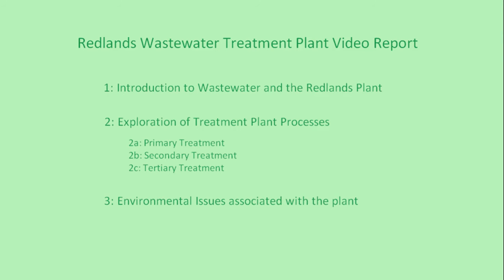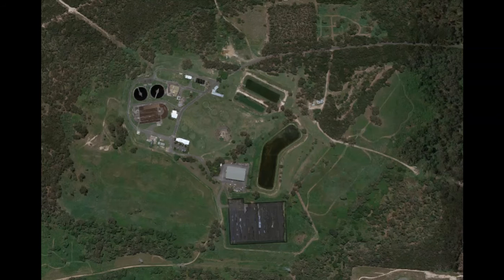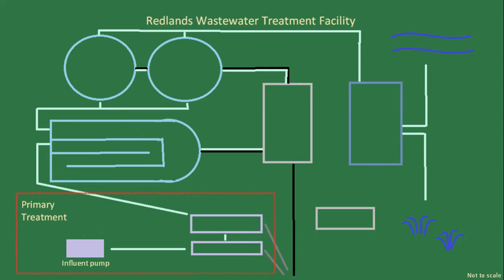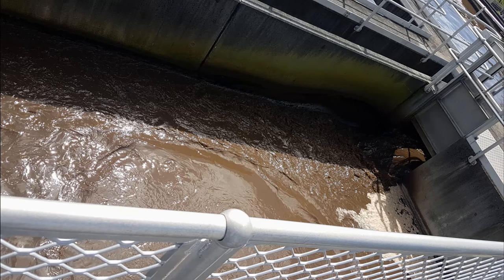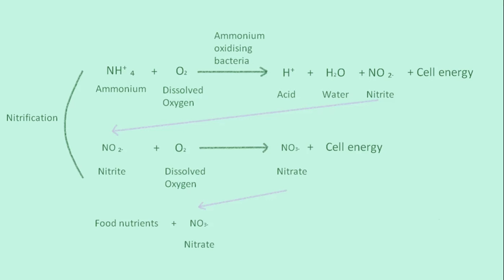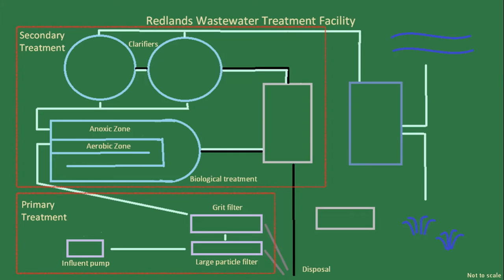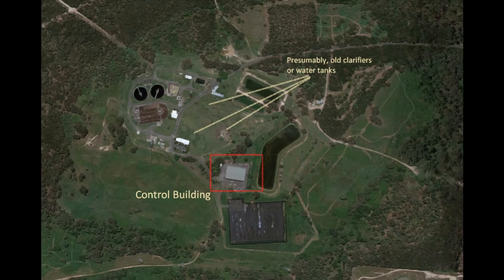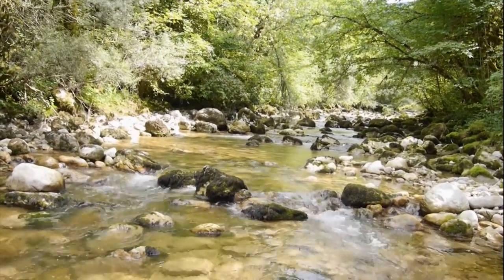3201ENG Wastewater Video Report: L.Taylor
Luke Taylor [5007057] Assessment 3 for 3201ENG